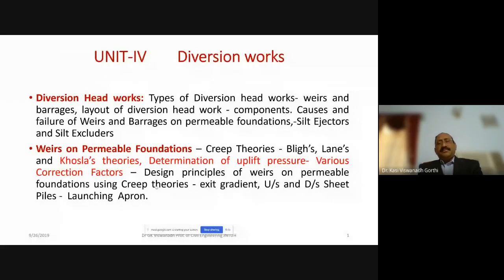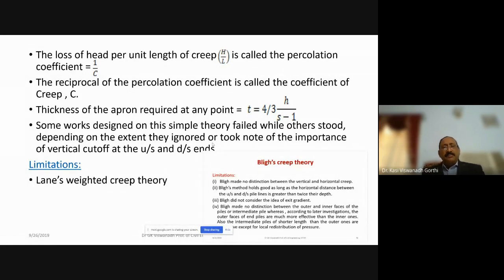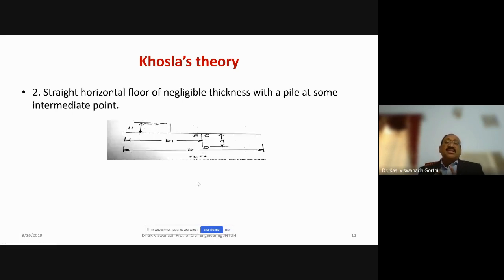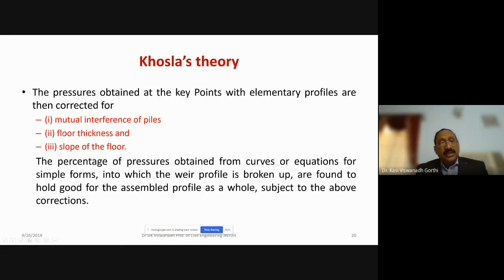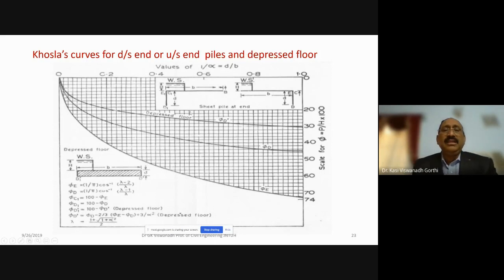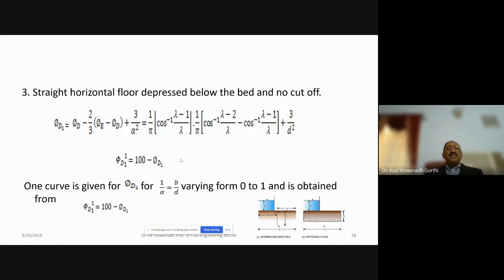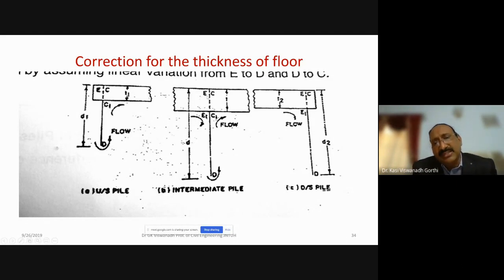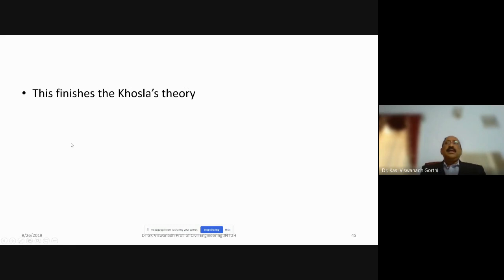Water Resources Engineering -2 Module-23 Khosla's theory